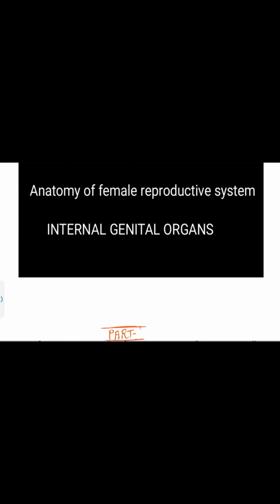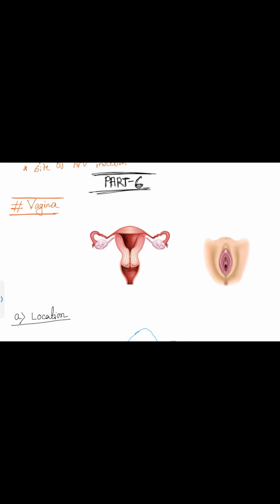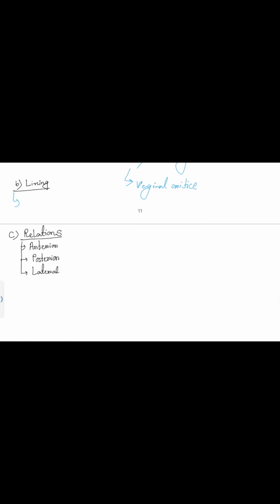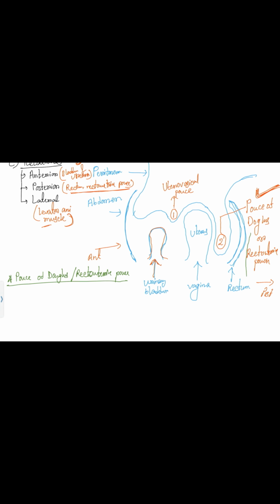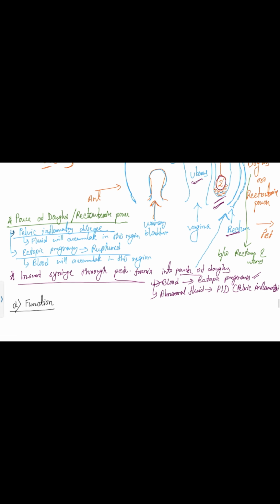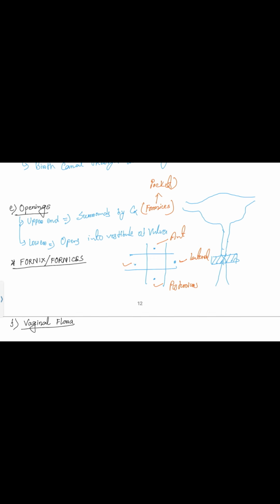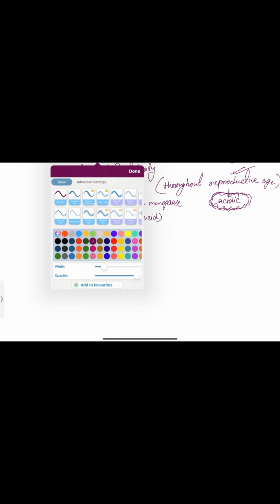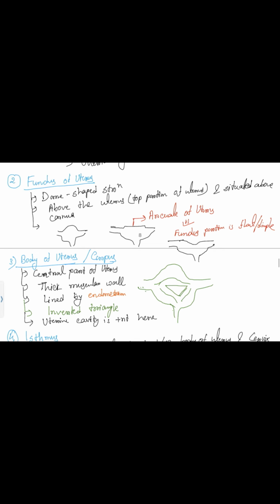PART 6 : ANATOMY OF FEMALE REPRODUCTIVE SYSTEM ! VAGINA ! INTERNAL GENITAL ORGANS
Part 6: Vagina | Female Reproductive System Anatomy
Welcome back to Part 6 of our Female Reproductive System Anatomy series!

In this video, we will cover the Vagina in a simple, exam-focused manner:

Definition & extent

Layers of vaginal wall

Relations (anterior, posterior, lateral)

Fornices of vagina

Normal flora & pH

Clinical terms like Hematocolpos, Cystocele, Rectocele, vaginitis, hymen

This is a must-watch for all medical students, nursing aspirants, and competitive exam candidates like NORCET, ESIC, MNS, and more!

🔁 Missed the previous parts? Watch them here:

📌 Part 1 – External Genital Organs

📌 Part 2 – Ovary

📌 Part 3 – Fallopian Tubes

📌 Part 4 – Uterus (Internal Genital Organs)

📌 Part 5 – Cervix